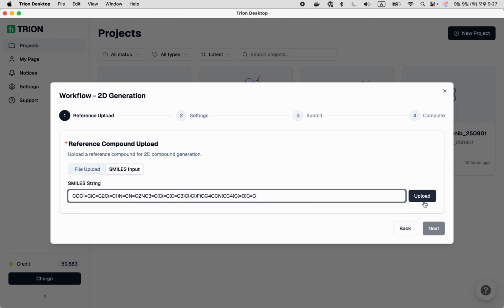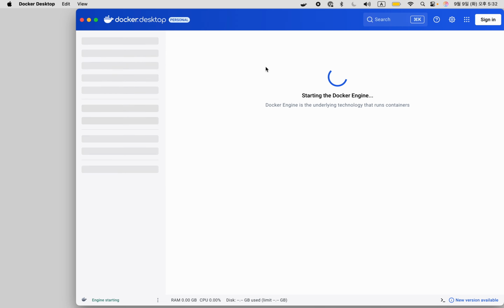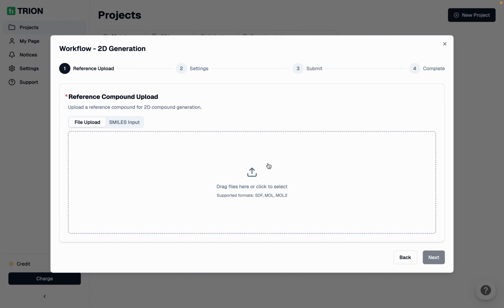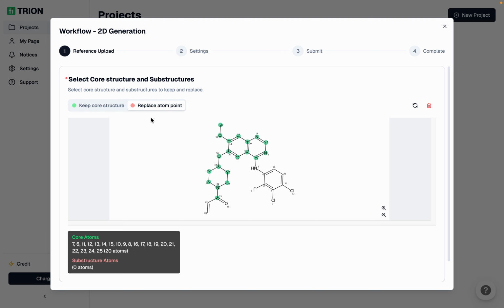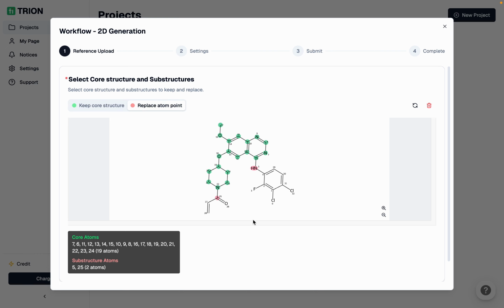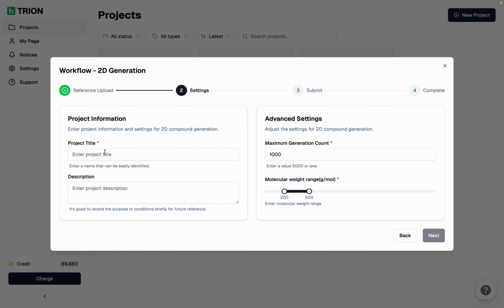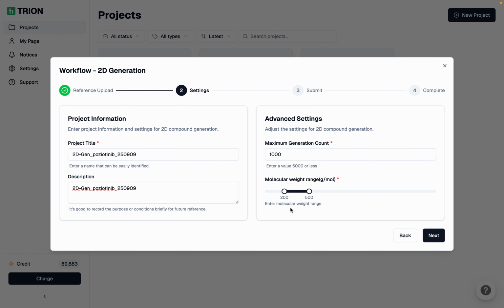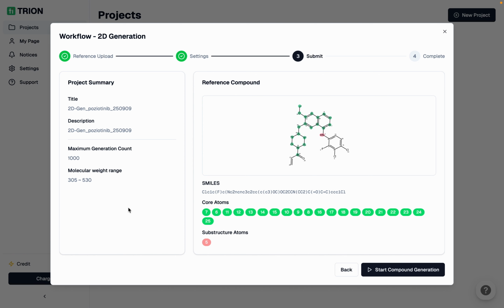[TNCO] TRION 2D chemical generation tutorial 1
This video introduces TRION, developed by Tinaclon.
Learn how to perform 2D chemical generation with TRION, Tinaclon’s next-generation platform for structure-based drug discovery.
This tutorial covers the step-by-step process — from loading reference and applying chemical generation methods through TRION’s intuitive graphical user interface.

A user can geerate hundreds of novel compounds starting from simple 2D SMILES, and convert them into structures ready for docking & virtual screening.
With TRION, the process is simplified into a clear visual workflow.

TRION version 0